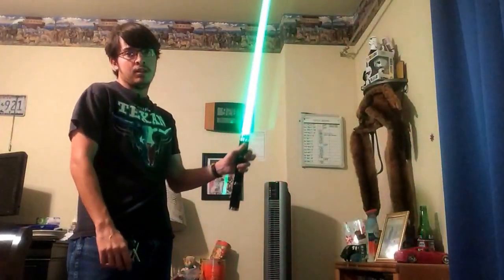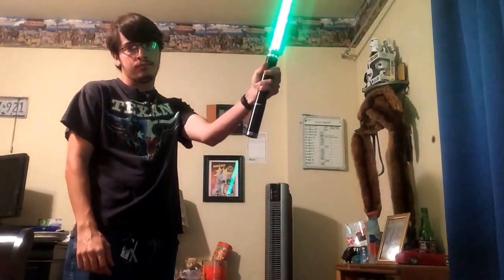The Coolest UltraSabers #1